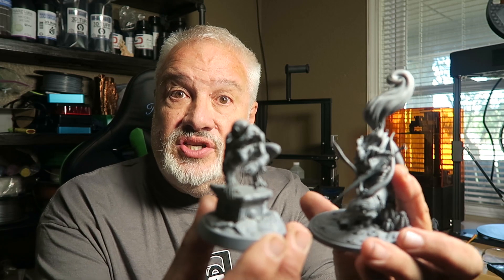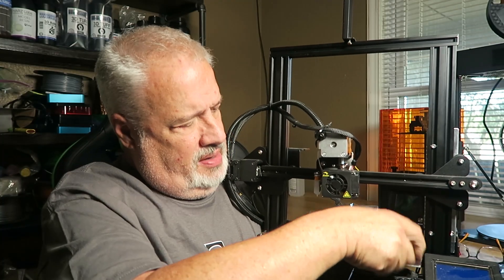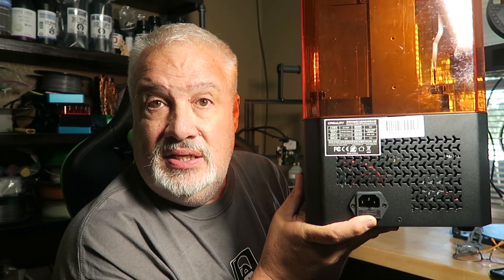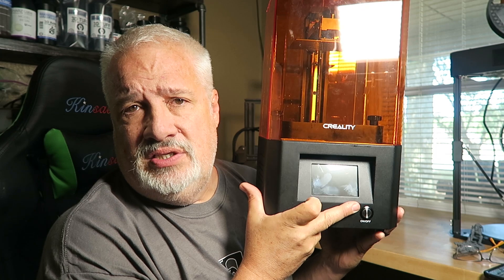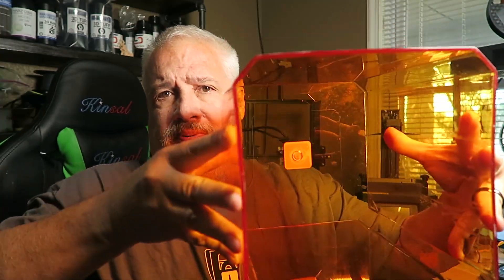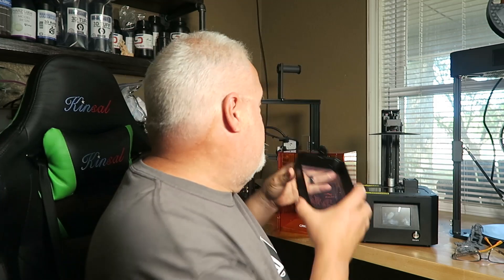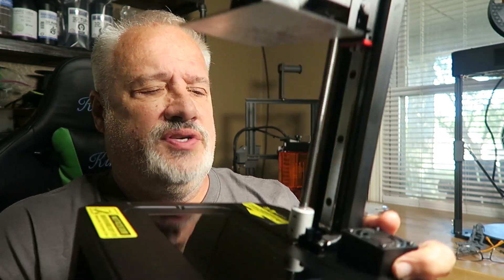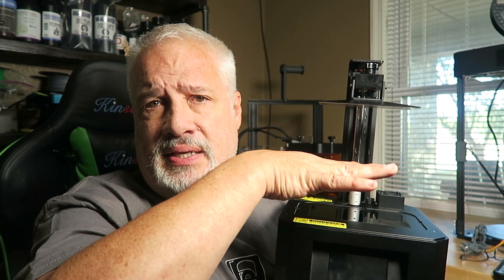Is the Creality LD-002R the BEST BANG for the BUCK?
The new Creality LD-002R is the newest player in the budget 3D Resin printer arena and I'm happy to say, I'm impressed!  With all its features, I would say it's on par with the Elegoo Mars Pro and at around $200 it would be a great addition to your print farm or if you are a resin user or makes a great gift!

Creality LD-002R Resin Printer

The Ghoul and Jhonny Trinity are available from Loot Studios!

Wood Putty

Nitrile Gloves

Elegoo Mars

Anycubic Photon